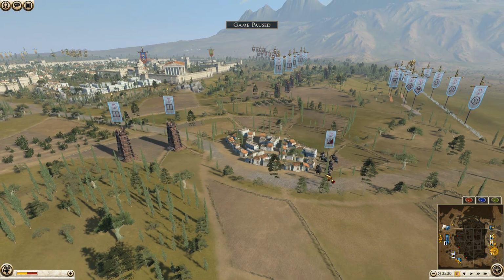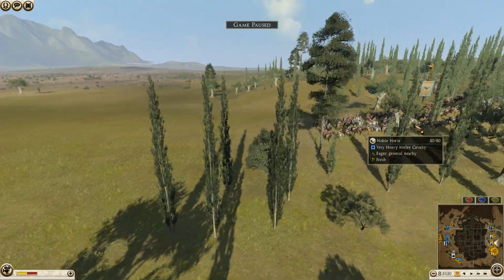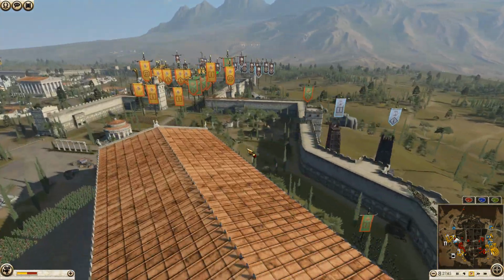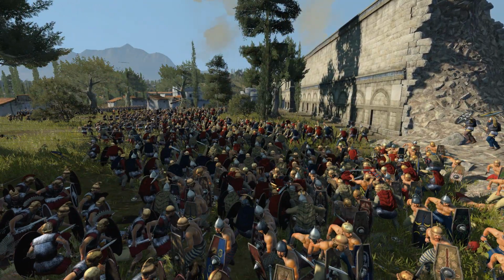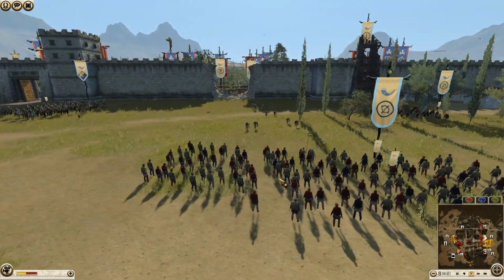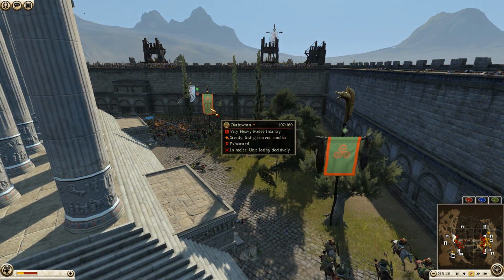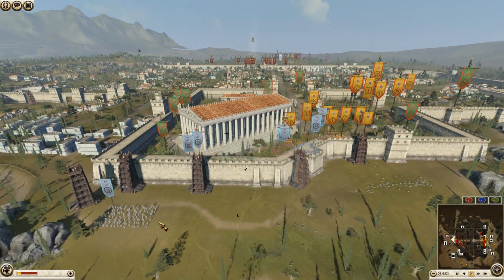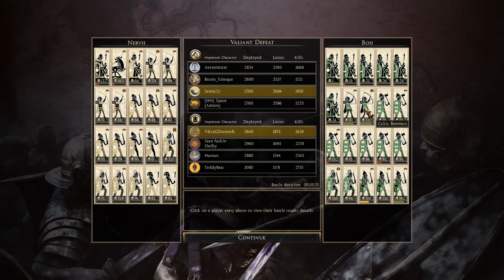BARBARIANS EVERYWHERE!!!! 4v4 ROME 2 SIEGE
Hey guys, so today I have a 4v4 siege with A TON of barbarians! Really hope you enjoy the video, also feel free to join the Hungry Wolves discord guys. You can come hang out have some fun and laughs. Have a good day all!!